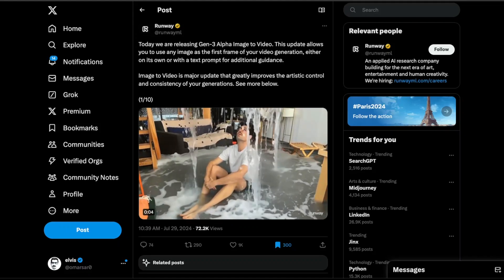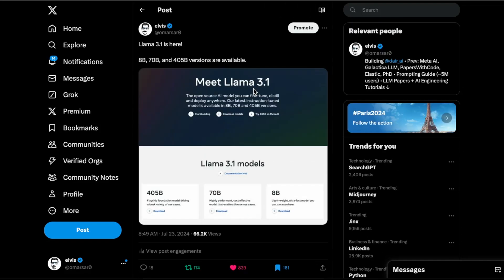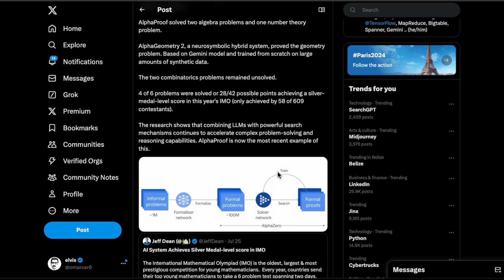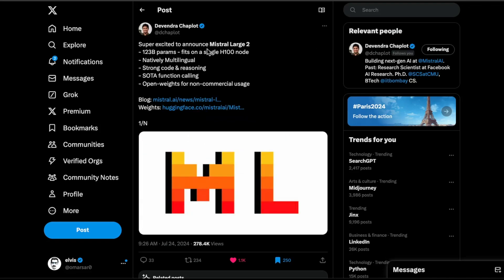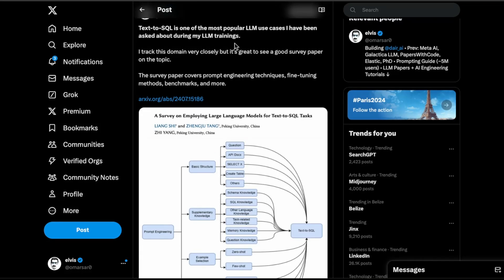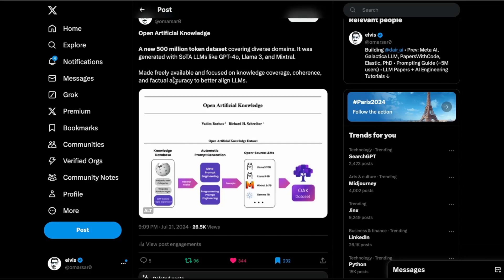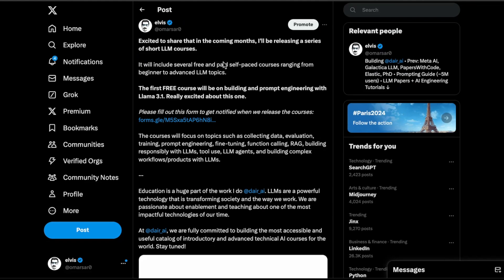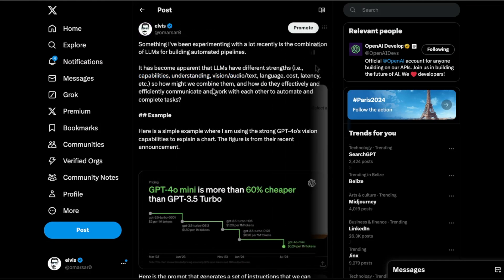[LLM News] Llama 3.1, Self-Improving Agents, Text-to-SQL, Multi-LLM Systems, Fine-tuning GPT-4o mini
Another exciting episode of LLM News!

Links mentioned in the video:

00:00 Runway Image to Video Generation
01:57 Llama 3.1
03:39 AlphaProof
04:16 SearchGPT
06:26 Mistral Large 2
07:22 ChatQA 2
08:13 Text-to-SQL Survey
09:07 Open Artificial Knowledge
10:14 Self-Improving Agents
11:30 Generative AI Apps
12:41 Short LLM Courses
13:38 Fine-tuning GPT-4o mini
14:38 Multi-LLM Systems
16:31 Jagged Intelligence